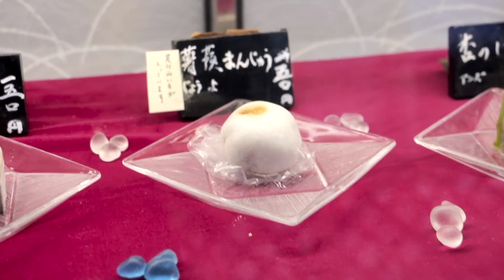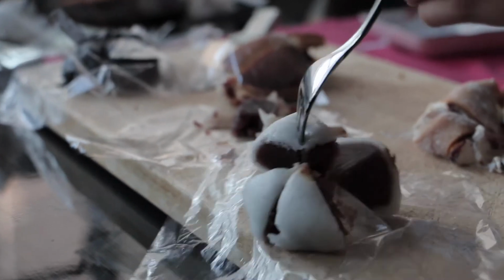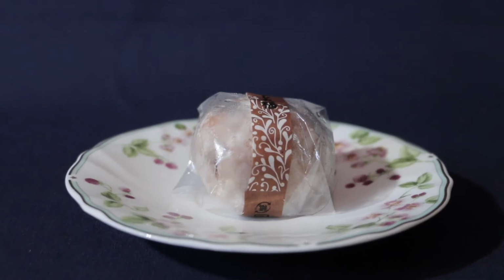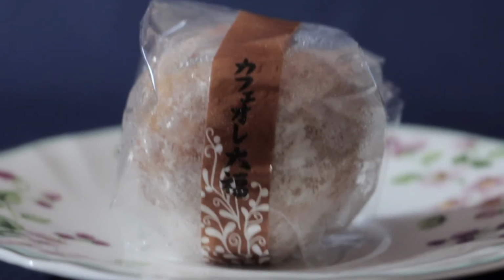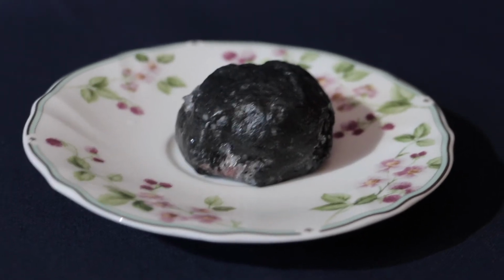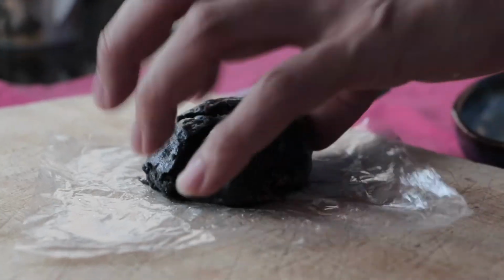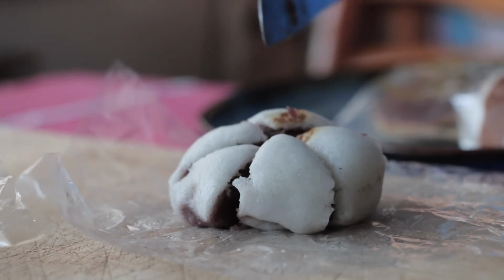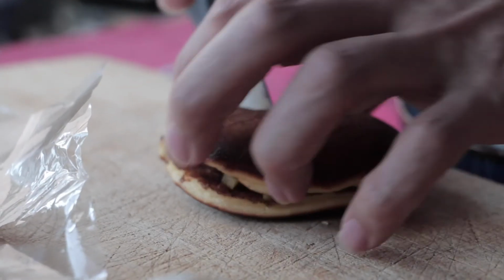How are the Top 5 Japanese Sweets tastes like??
You can find Japanese Sweets in the mall or Supermarket. But I just want to remind you,  when you buy them in Japanese Sweets Shop, it 100x different! If you like them, I highly recommend you to Go to Kyoto/京都 or Asakusa/浅草 or some kind of Japanese Culture area! This is the best Foods and Japanese Cuisine!

【My Gears】
○ My main -Canon Eos70d
○ Stand  -Velbon CX 440
○ Main Lens -Canon Zoom Lens EF-S 18-135mm
○ Main small Lens -Canon EF Lens 50mm
○ Sub Lens -Canon SpeedLight 580EXll

Final Cut Pro Audio : A lot